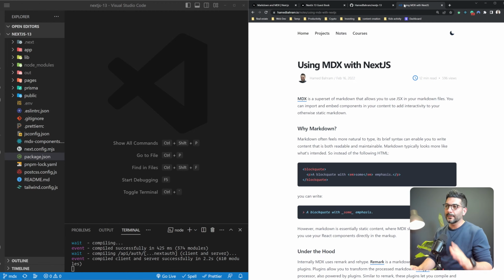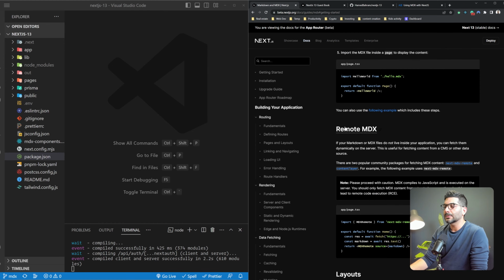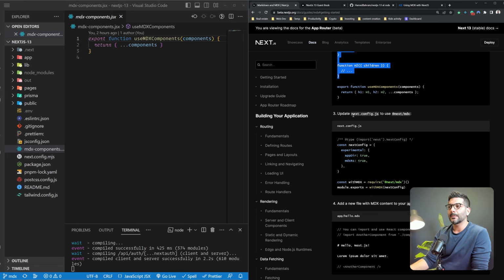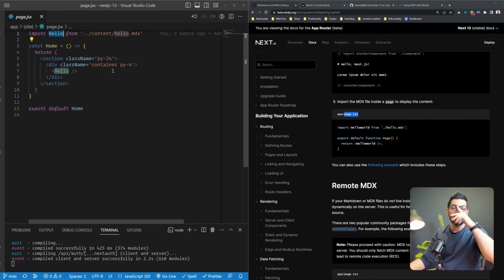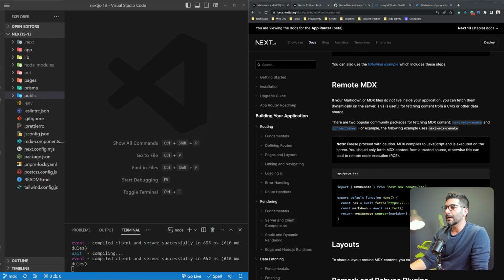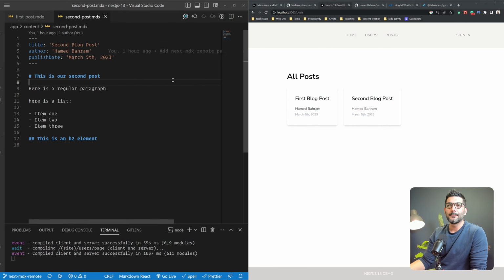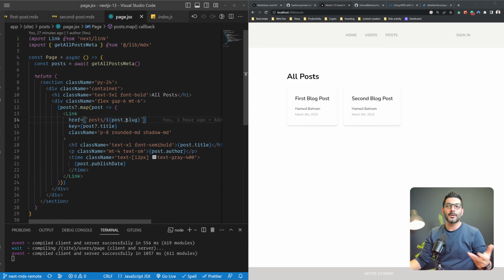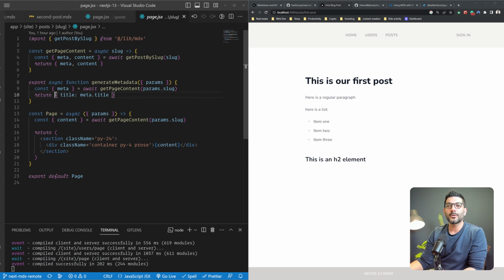Using MDX (markdown) in NextJs 13 `app` folder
In this video, we'll learn to use MDX (markdown) to create content in NextJs 13 `app` folder. Our application will use the `@next/mdx` package for local `.mdx` files and the `next-mdx-remote` package for fetching remote files.

CHAPTERS

0:00  Intro
0:30 What is MDX?
1:45 MDX in NextJs docs
3:15 Using @next/mdx package
10:45 Styling markdown using Tailwind
13:30 Using next-mdx-remote package
21:46 Adding metadata
23:26 Outro